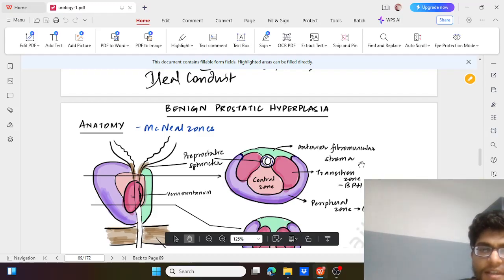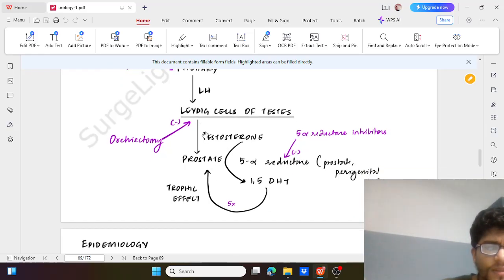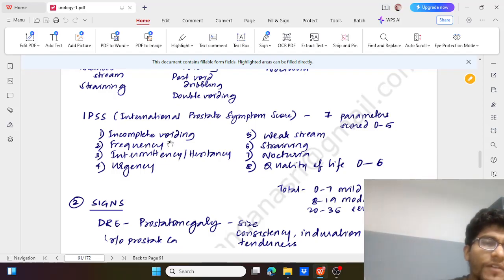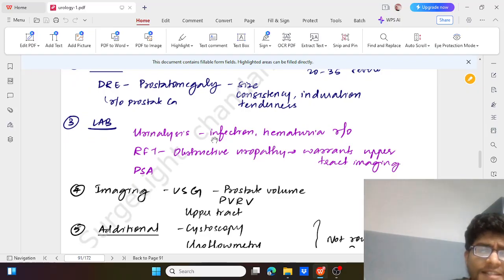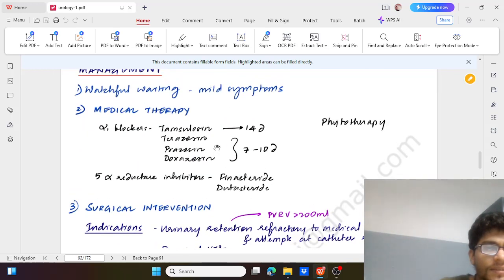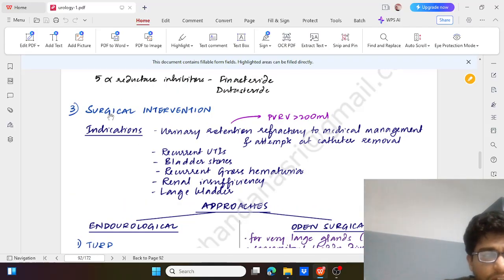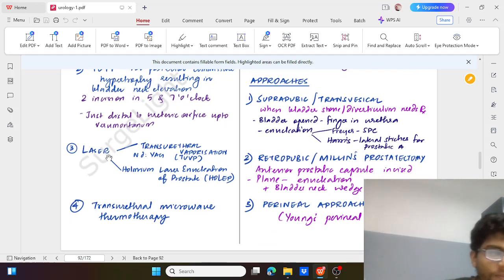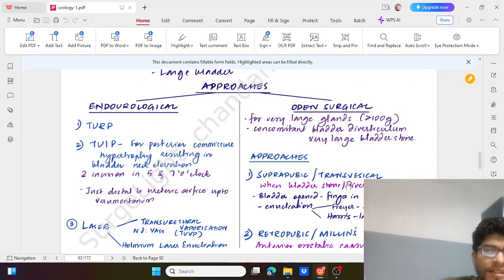BENIGN PROSTATE HYPERPLASIA /LUTS/DIFFICULTY IN PASSING URINE/SURGERY/UROLOGY/DR LALKRISHNA TATA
for MBBS.MS.DNB.NEETPG.NEETSS
THIS VIDEO ALSO ANSWERS A CLINICAL SENARIO - MANAGEMENT OF A 60 YR OLD MALE WITH DIFFICULTY IN PASSING URINE AND NOCTURIA.
MBBS/MS/DNB/NEETPG/NEETSS

1.HOLISTIC HEALTH AND HEALING.
2.SOCIAL ACTIVITY.
3.TEACHING AND  LEARNING.
4.SPIRITUALITY.
5.SPORTS .
6.PHILOSOPHY.
7.PSYCHOLOGY.
8.MOTIVATION.
9.MANAGEMENT.
10.BALANCE IN LIFE.
11.MEÐICAL ENTRANCE EXAMS.
12.COUNSELLING.